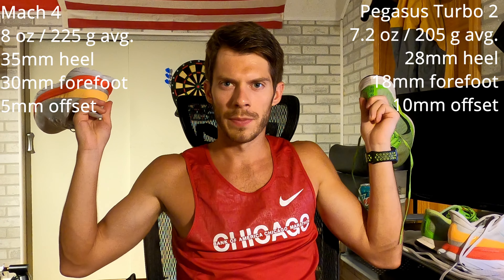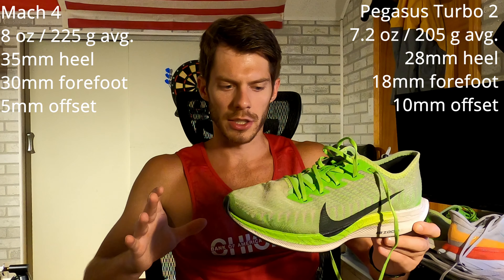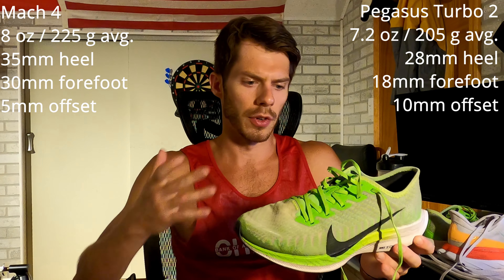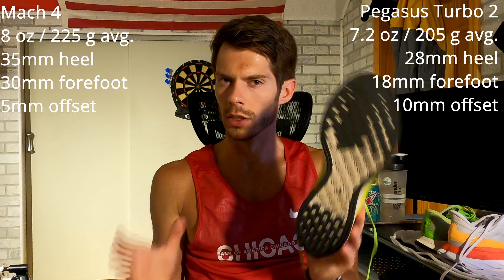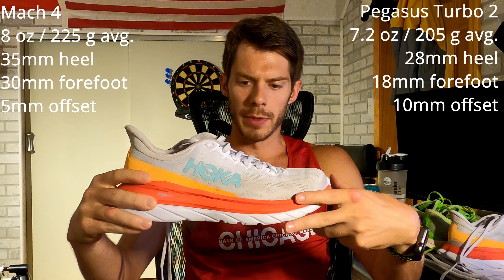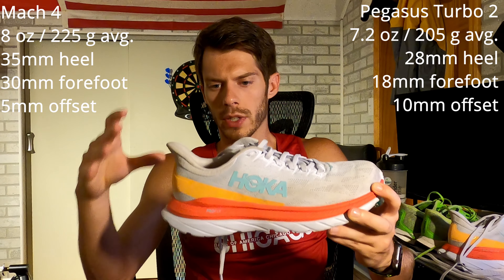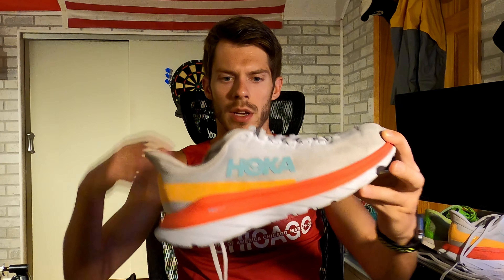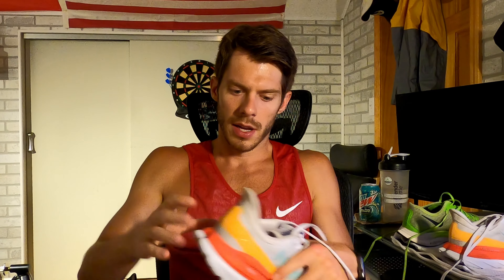DAILY TRAINER COMPARISON: Nike Pegasus Turbo 2 vs. Hoka One One Mach 4